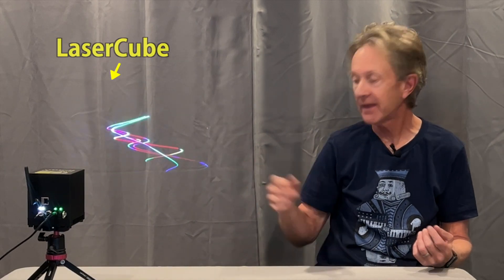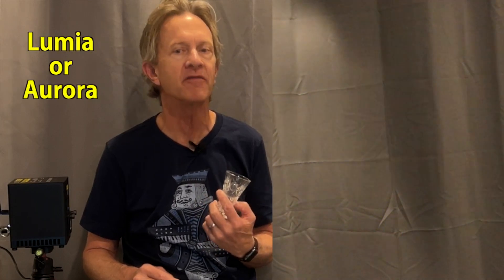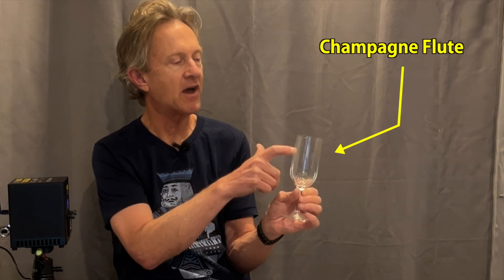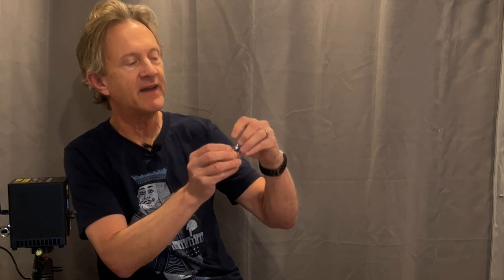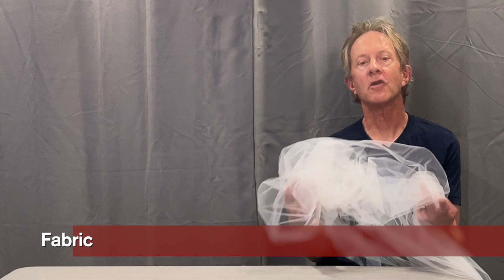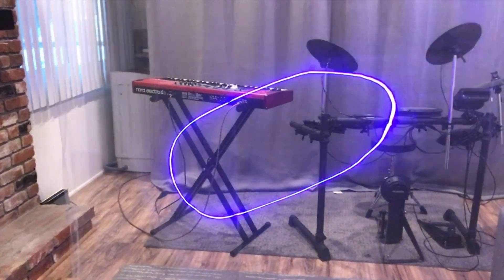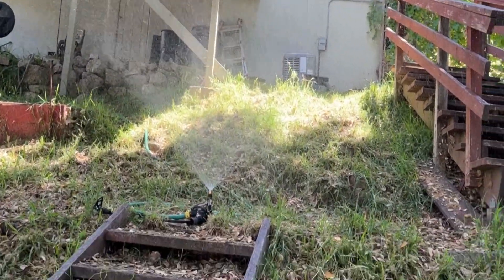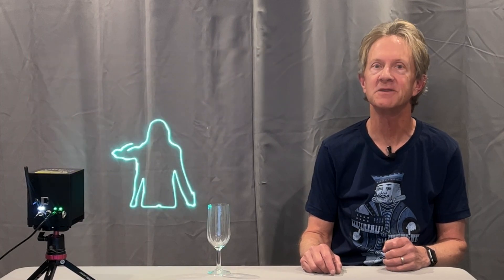3 Amazing (and Cheap) Tricks for Your LaserCube Laser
Learn three different awesome and inexpensive effects you can create easily with a stage laser:
1) Crazy diffusion aurora effects using simple glass objects
2) Projecting 3/D moving objects on transparent fabric
3) Creating amazing water effects with a regular garden hose

You can buy some of the items used in this video here:
LaserCube Pro:
Disco Ball Spinner
Tulle Fabric
Hose Nozzle